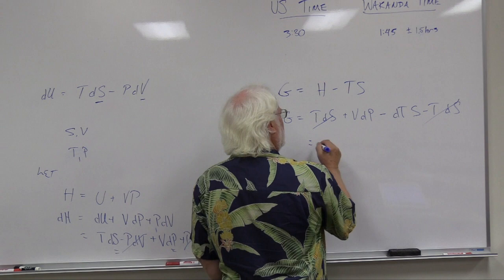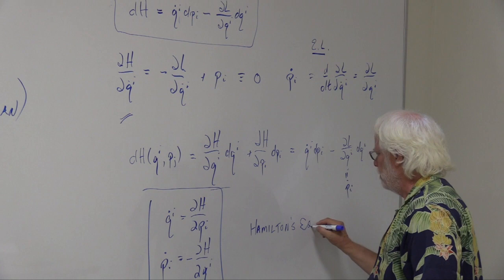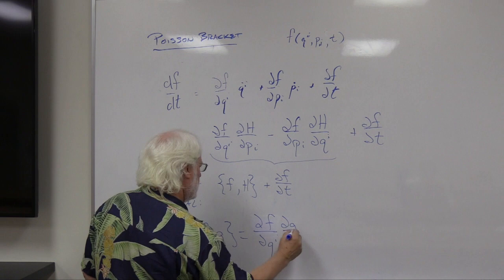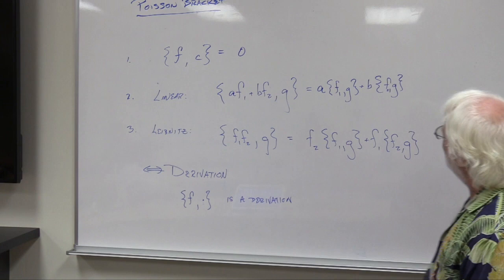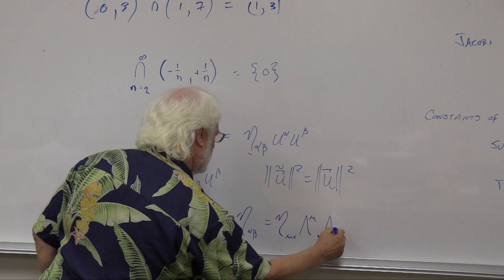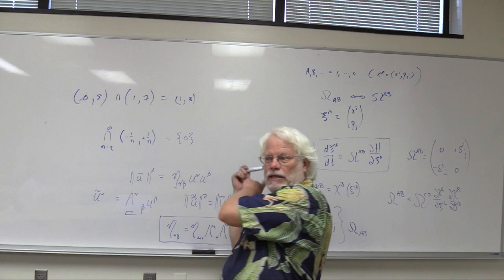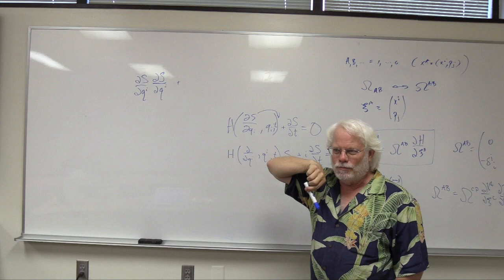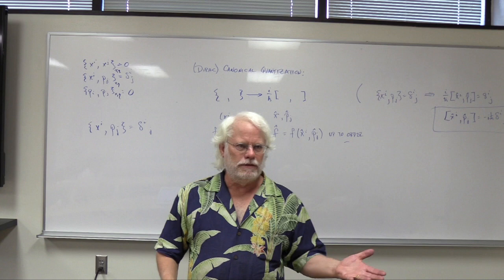QFT - Lecture 1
This video is about QFT